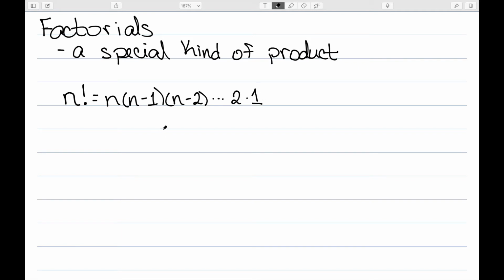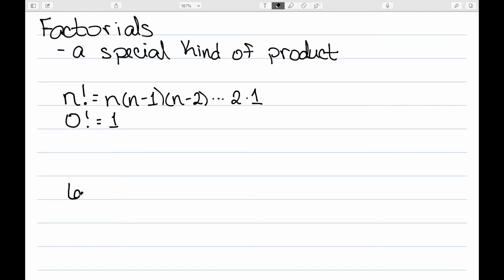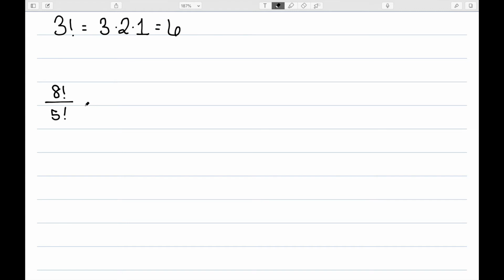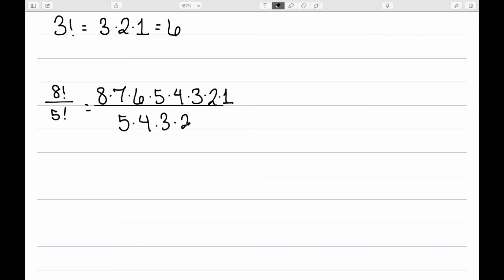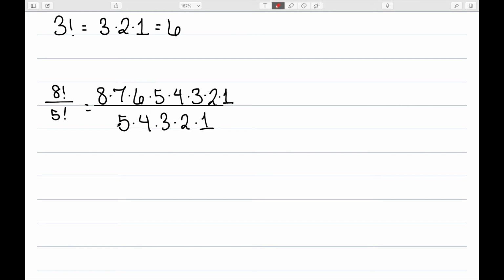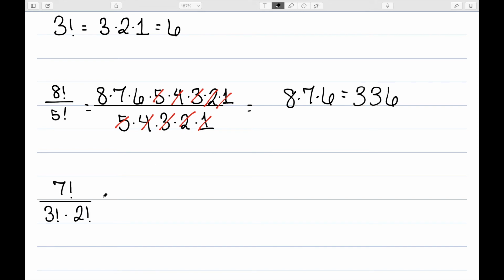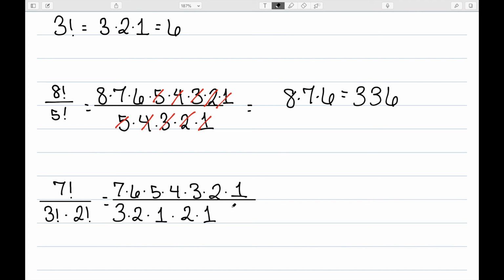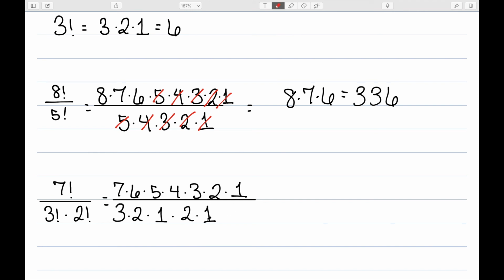Factorials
I define a factorial, and show how they are computed. I also define 0!.